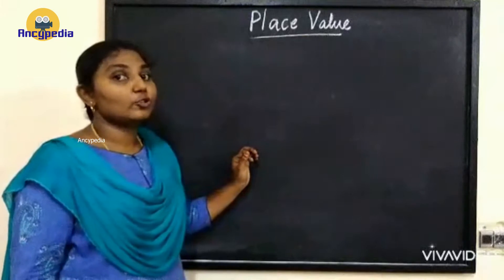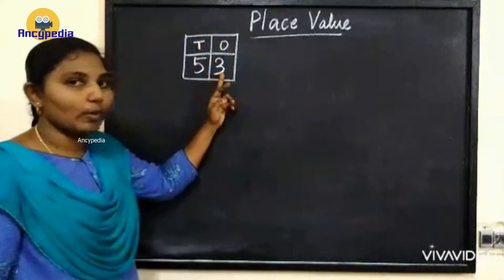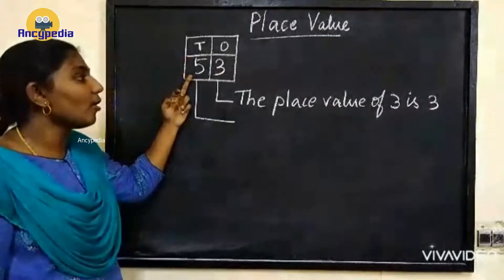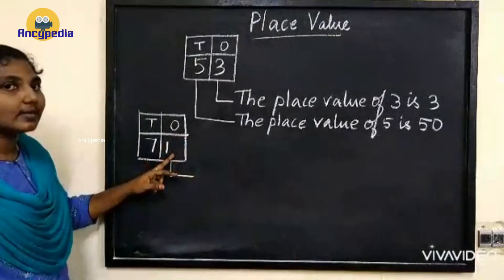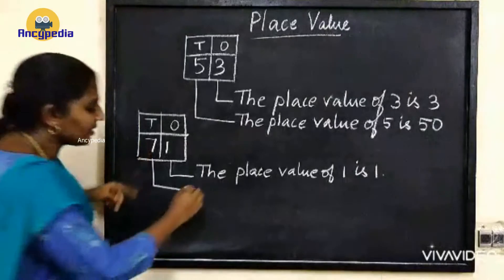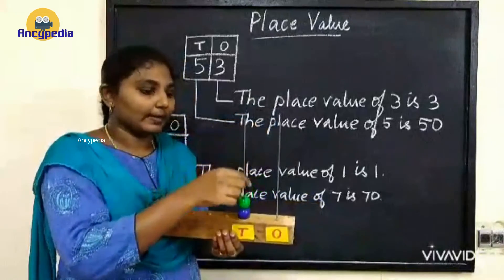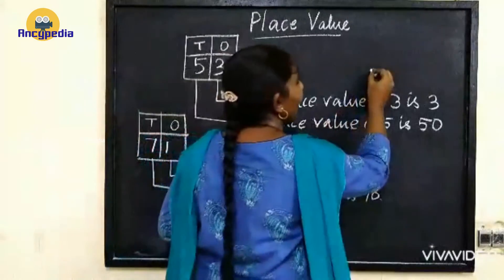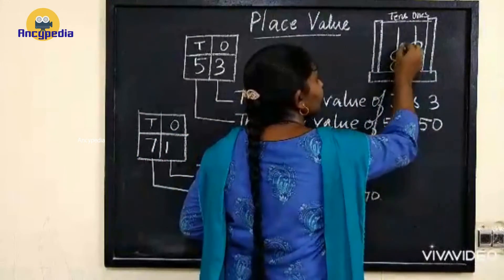Place value of two digit numbers | Grade 2 maths | concept of place value | by Ancypedia